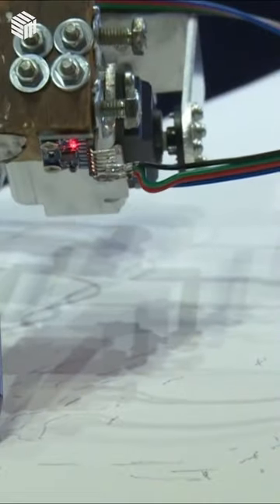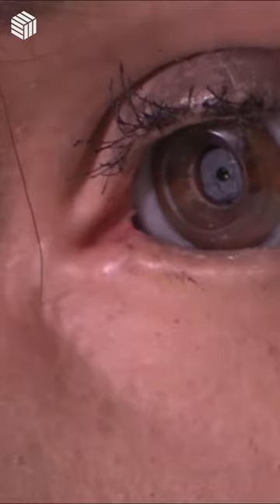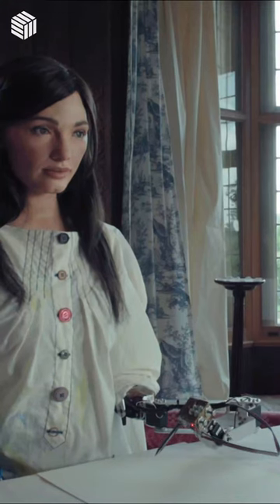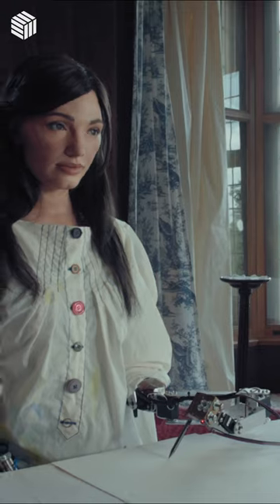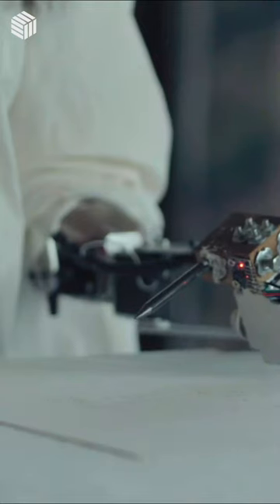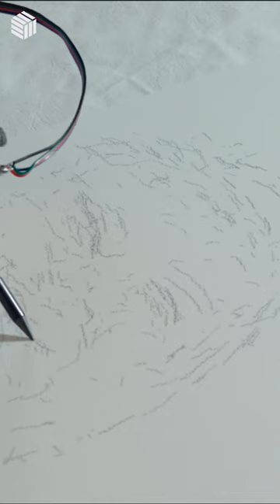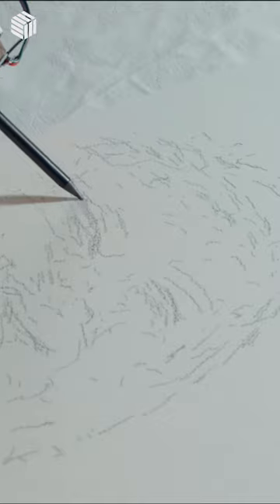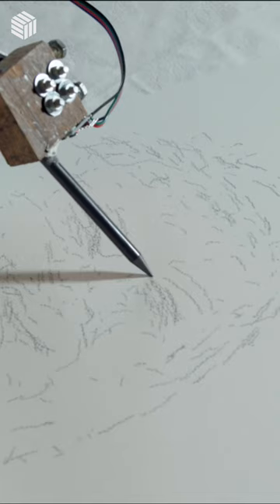Ai-Da | The world’s first ultra-realistic humanoid robot artist.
Courtesy: @ai-darobot @aljazeeraenglish

Ai-Da is the world's first robot art system to be embodied as a humanoid robot. Ai-Da is a robot incorporating algorithms from Computer Graphics and artificial intelligence that makes drawings, painting, and sculptures. The robot gained international attention when it demonstrated a capacity to draw people from sight with a pencil using its robot arm and cameras in its eyes.

Ai-Da was able to creatively devise drawings, using AI and graphics algorithms for drawing and painting.

Ai-Da at a solo show called Ai-Da: Portrait of a Robot at the Design Museum in London, including self portraits, an apparent paradox given a robot has no self. This raised questions about identity in the digital age, and the role of our digital double as we engage with technology. Ai-Da was the first humanoid robot used to design a font at the Design Museum.

Ai-Da used an embedded language model to generate and then recite poetry at the Ashmolean Museum, Oxford. There were two public performances, as part of the Dante: the invention of Celebrity at the Ashmolean Museum in Oxford.